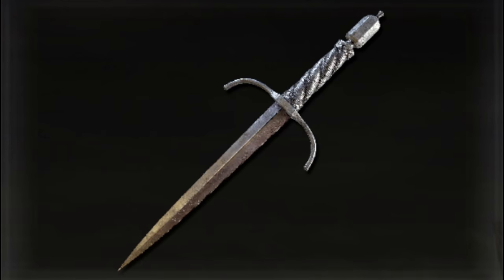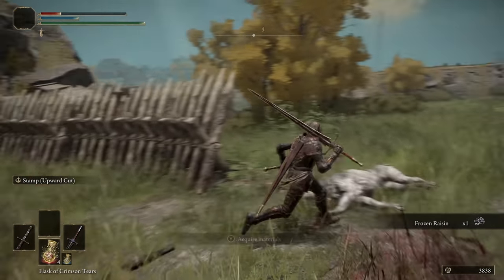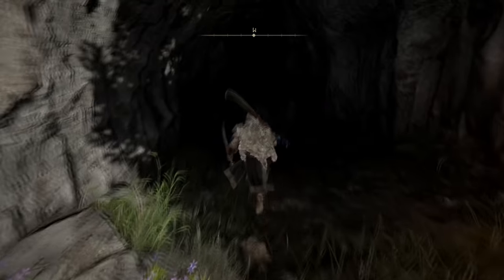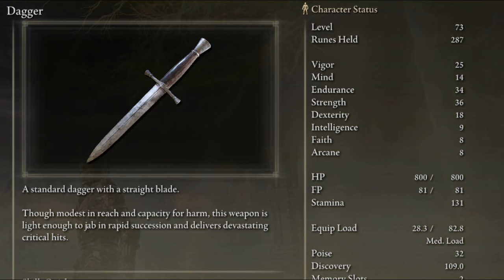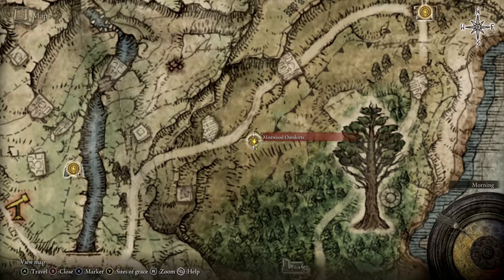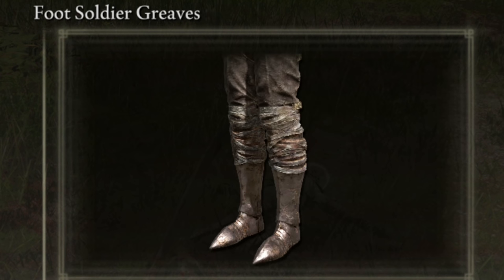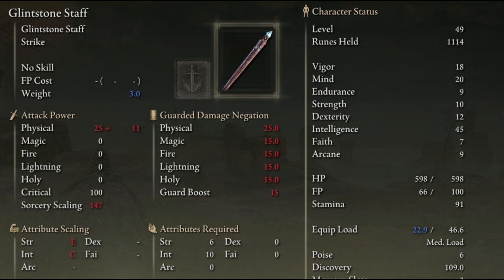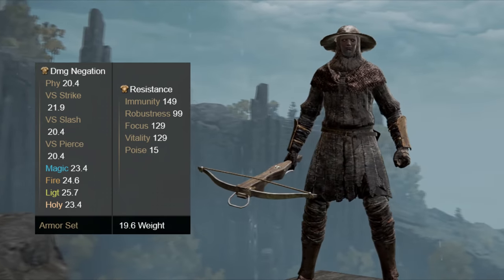Elden Ring - 15 Weapons & Armor Sets you can Farm Early!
Today in Elden Ring I will be showing you where to farm the best early game armor sets locations, weapons and shield locations in the starting area of Limgrave at the start of the game. Some of these armor sets are perfect to get early after starting a new build in Elden Ring weather you are playing the hero class, bandit class, astrologer class, warrior class, prisoner class, confessor class, wrech class, vagabond class, profit class or samurai class! I hope you find this beginner armor and weapons location guide helpful!

+8 Silver Tear Mask: Dropped by the Mimic Tear Boss in Nokron, Eternal City.
+75 Silver Scarab Talisman: Found in chest on hidden path to the Haligtree; in the large central room you can drop off the edge where the railing is broken onto an invisible platform where you will find an illusionary wall that can be broken to reveal the chest.

➖ Time Stamps ➖
0:00 Video Summery
0:34 Drop Rate Increase
0:56 Kaden Armor Set Location
4:00 Karden Armor Review
4:26 Dismounter Greatsword Location
6:03 Farming Location 2
9:05 Highwayman Armor Set Location
9:35 Cloth Armor Location
9:41 Short Sword Location & Tips
10:17 Dagger Location & Tips
11:28 Horse Crest Wooden Shield Location
12:06 Parrying Dagger Location & Tips
13:09 Farming Location 3 & 4
18:54 Aristocrat Armor Sets Locations
21:17 Glintstone Staff Location
21:51 Noble’s Slender Sword Location & Tips
23:00 Noble’s Estoc Location & Tips
23:46 Soldiers Crossbow Location
24:33 Foot Soldier’s Armor Set Location

➖ Support Me! ➖